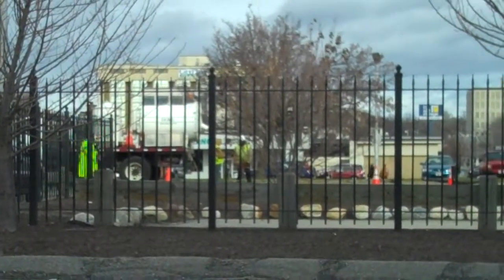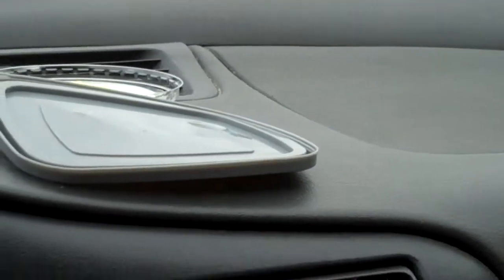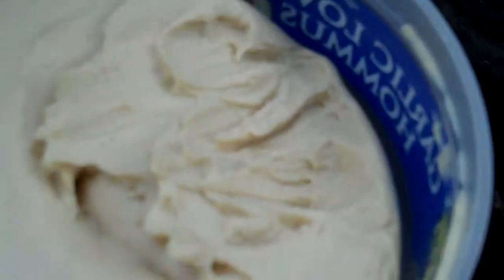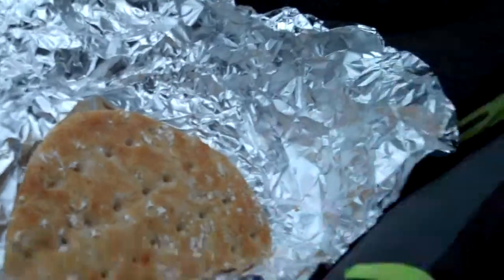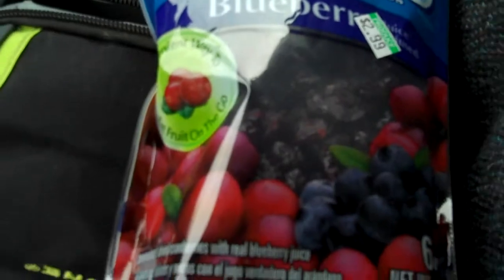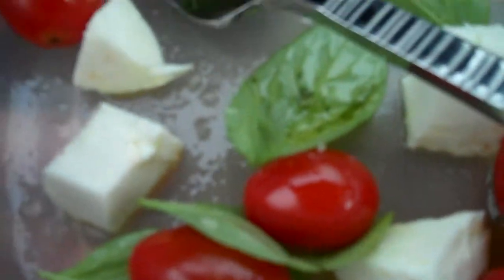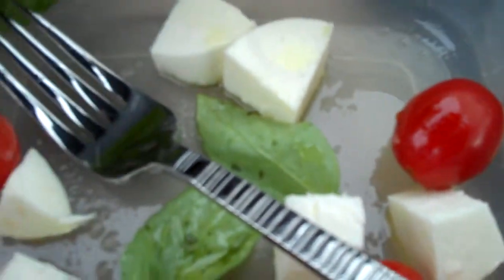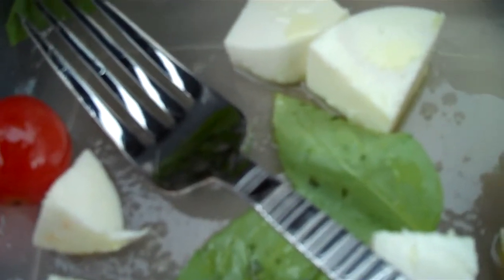188 - The Best Lunch at Work Ever!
Mmmm so good! ... The boring sandwich and chips thing was ... well boring me. ... So I thought healthy one night at the store, and bada bing bada boom I have reached a pinnacle in my lunch time and it ... is ... GOOD!